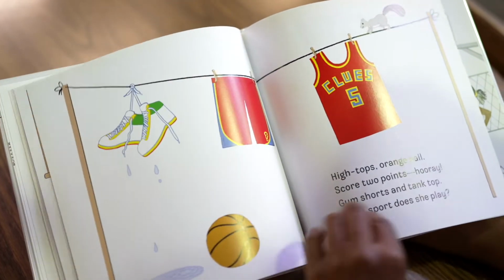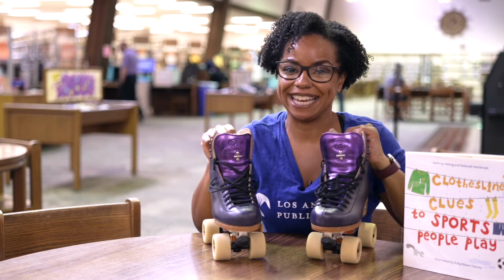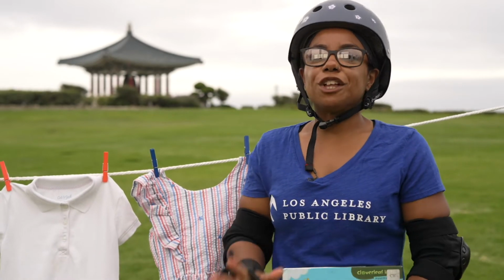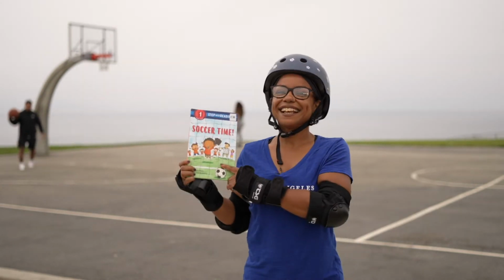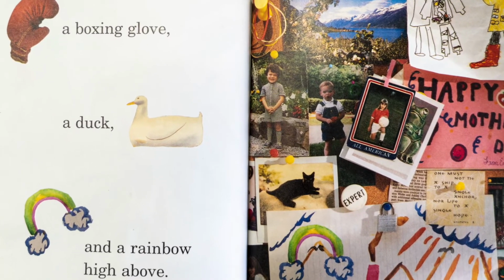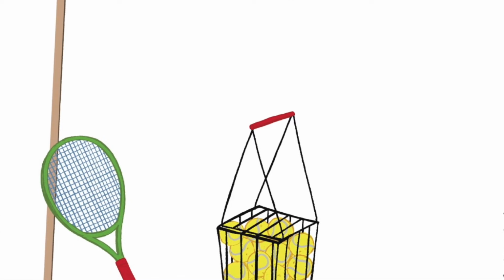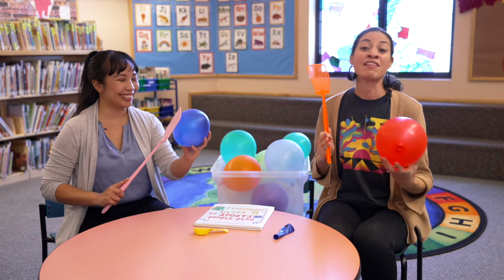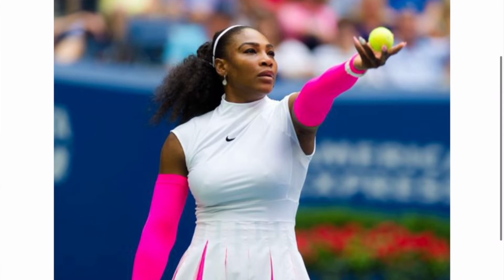Story Hackers - Clothesline Clues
Take on a challenge and look out for clues to solve riddles! Learn about games, exercise and the environment through the power of storytelling.